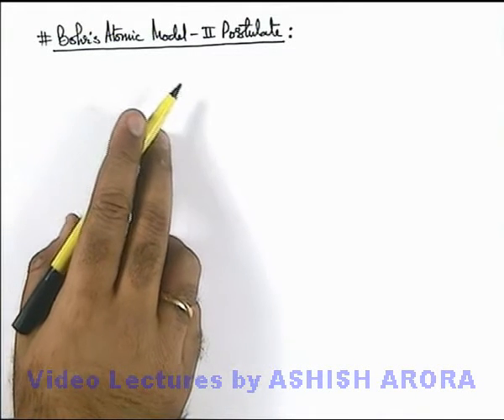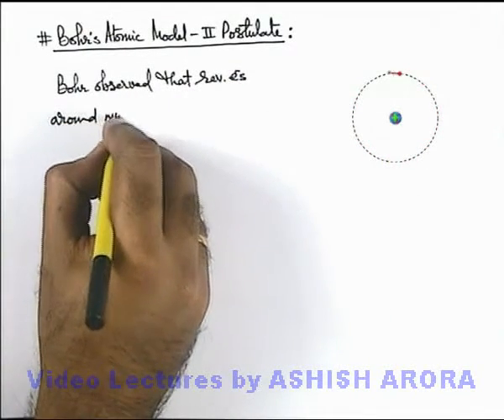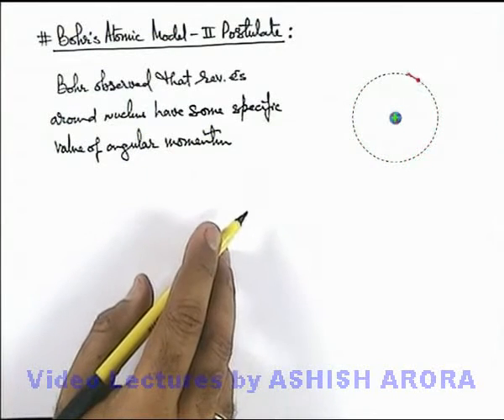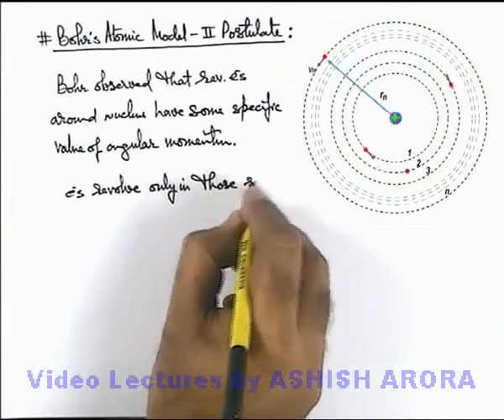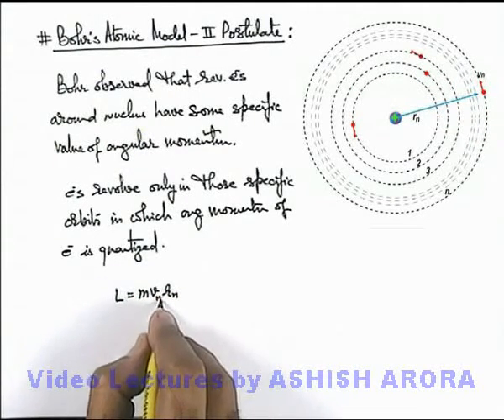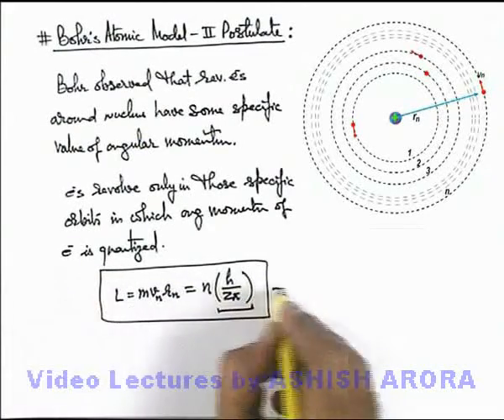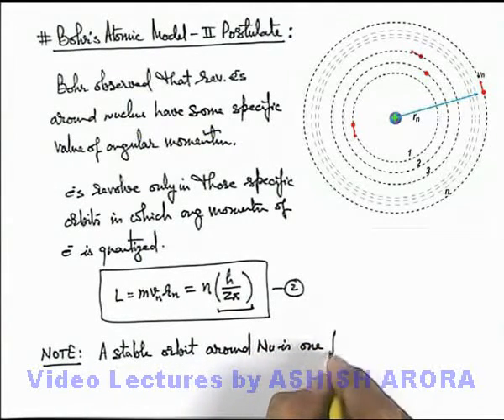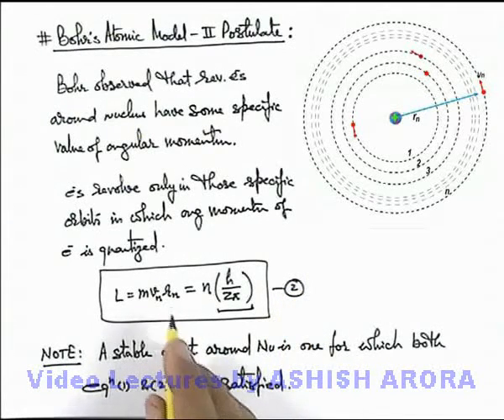Class 12 Physics | Atomic Structure | #2 Bohr's Atomic Model-II Postulate | For JEE & NEET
PG Concept Video | Atomic Structure | Bohr's Atomic Model-II Postulate by Ashish Arora